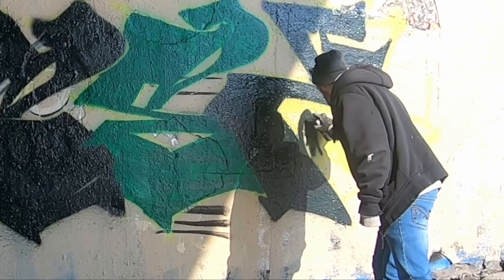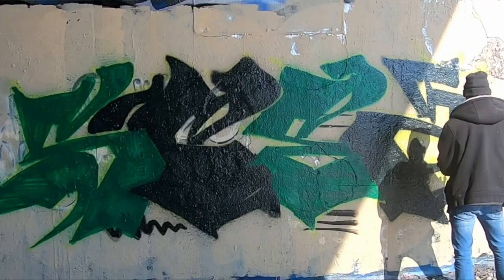Top 5 BEST Ways to LEARN GRAFFITI!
These are the top ways I have improved and learned graffiti over the last 12 years!  Check them out!

COMMISSION INFO

TIMESTAMPS
0:00 - Everyone and Their Mothers...
0:38 - Why I Trust These Ways!
1:20 - Learning Graffiti: The 5th Best Way!
3:14 - This One is an Iffy One...
3:55 - Interim
5:08 - Learning Graffiti: The 3rd Best Way!
7:28 - You're Lucky if You Can Learn This Way!
8:38 - A Caution You Need to Know!
9:21 - The BEST Way to Learn...obviously
10:05 - The Problem with Graffiti Tutorial Channels